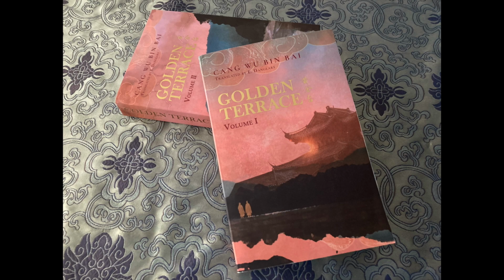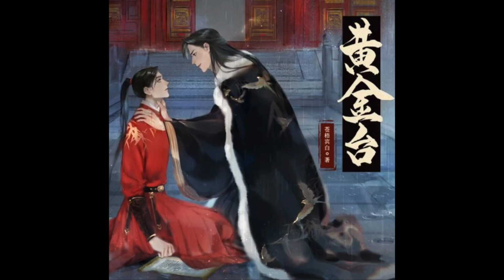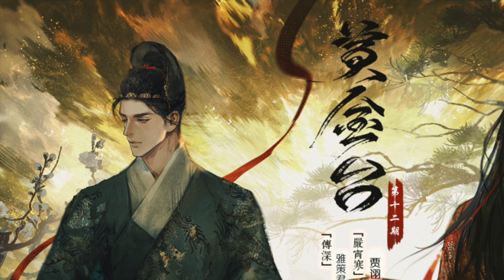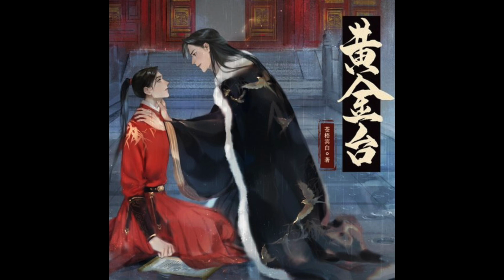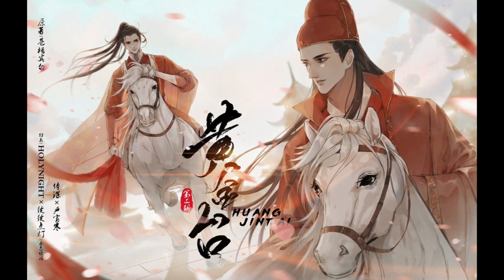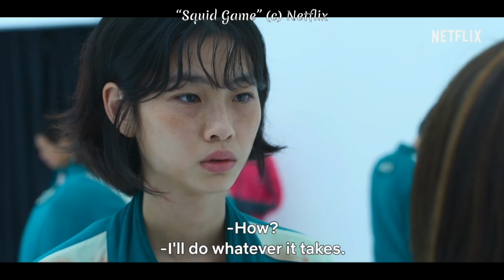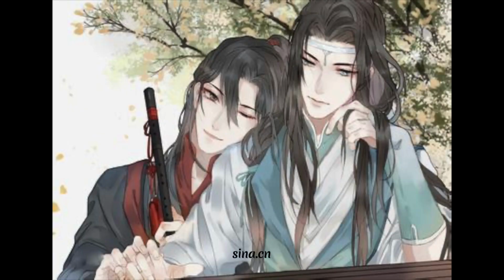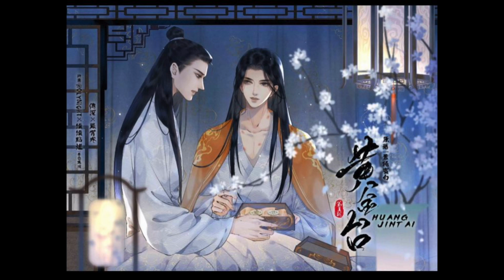Full Book Review: Golden Terrace/Golden Stage/黃金台/Huang Jin Tai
this novel needs moar fandom love